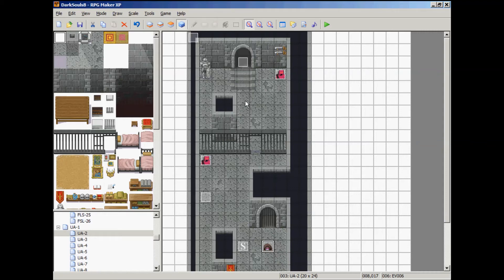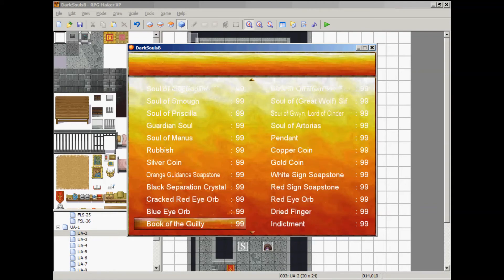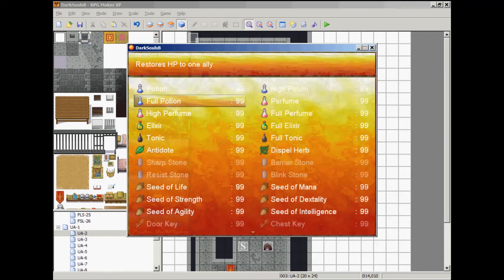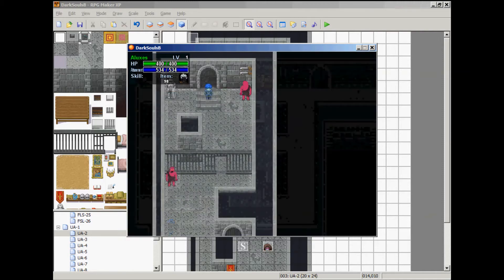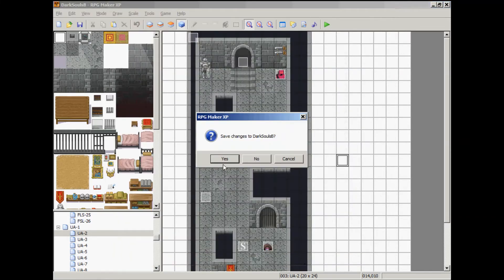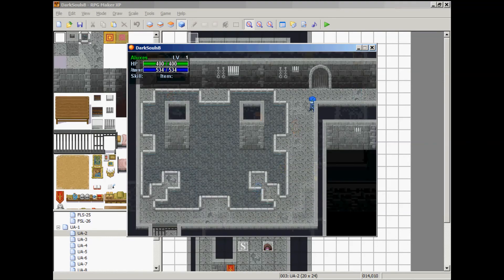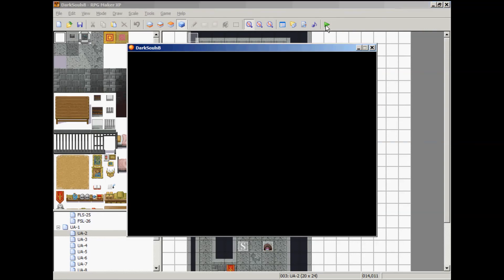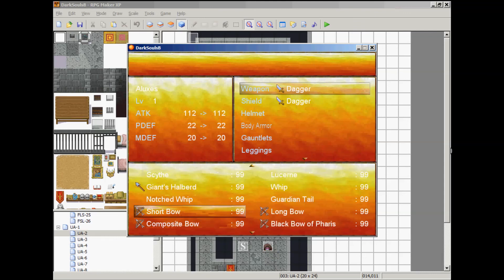RMXP Fan Project Update 5: Stygian Souls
I had far less time to work on the game this week, than I would have liked. I still managed to get a fair amount accomplished. If you would like to assist with the development of this project, please let me know.

This video is only to demonstrate the following:

1. That poison causes slip-damage
2. That poison shows an animation
3. That toxic causes more damage than poison
4. That the purple moss clump and blooming moss clump work
5. That poison bite ring works
6. That there is no build up of effects in this game
7. That firebombs work, and cause AoE damage
8. That I have entered into the database, a fair number of items
9. That I am in desperate need of assistance :)

Scripts I'm using:

Blizz-ABS please visit chaos-project(dot)com

A small script Blizzard wrote for dual weapons